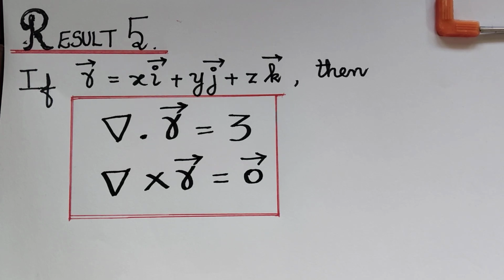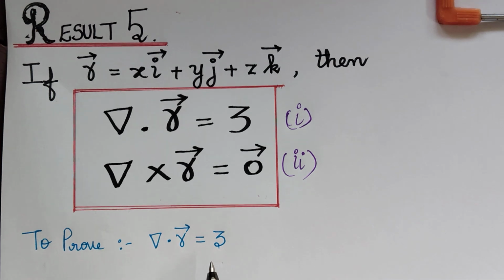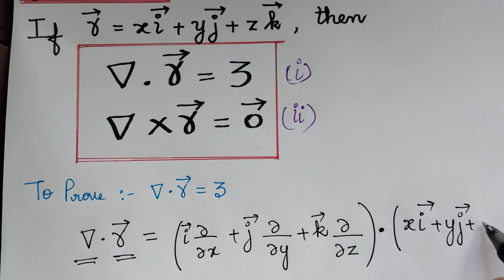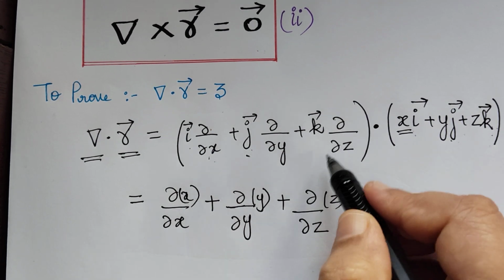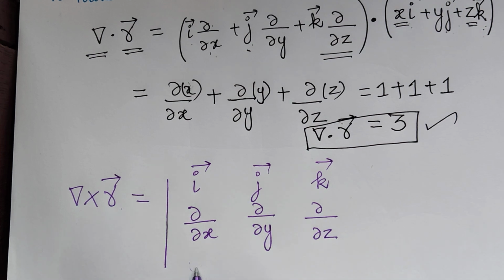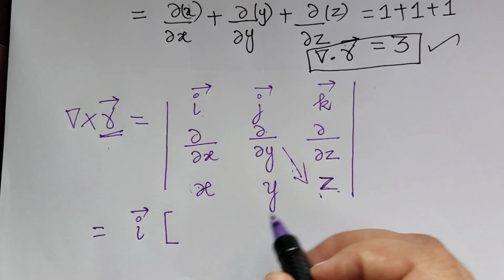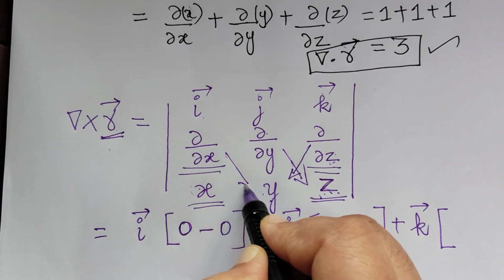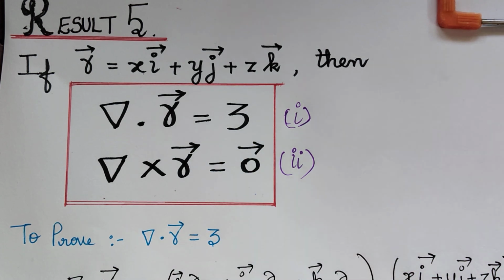result 5 || divergence of r =3 || curl of r = 0 || vector differentiation || lecture 25